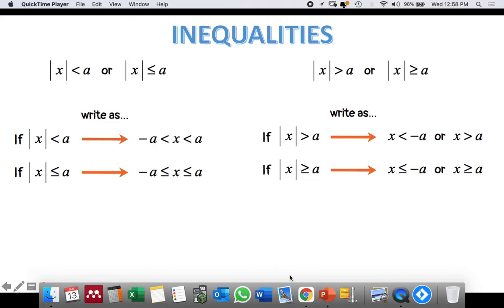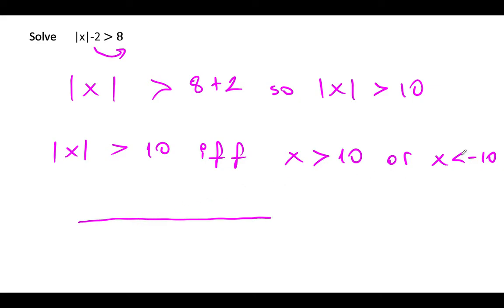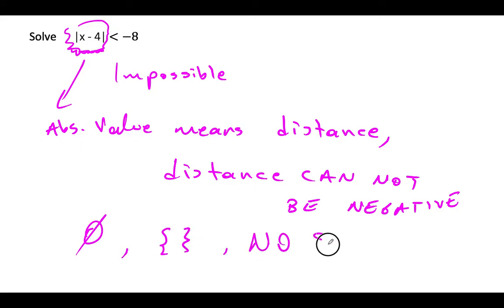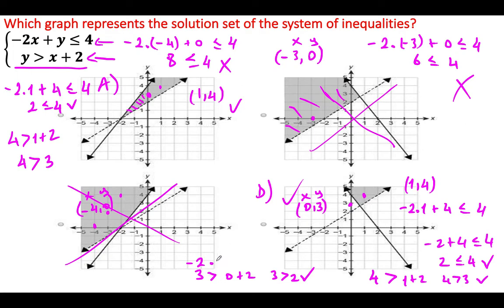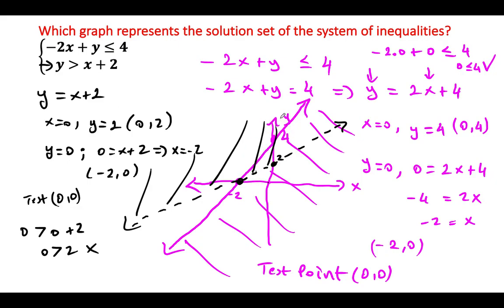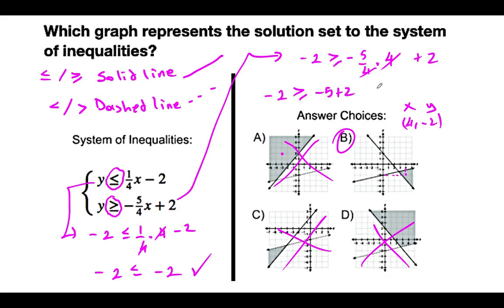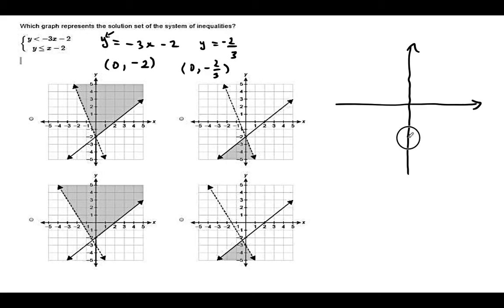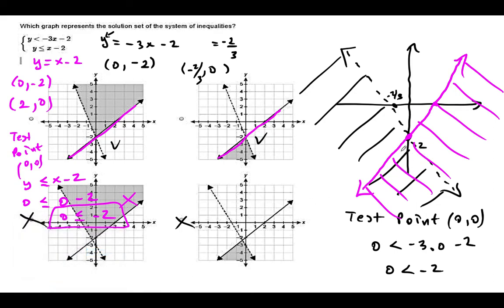Solution of Inequalities by using algebraic and graphical methods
Two main rules to solve the inequalities and how to notate the solution set. When the inequalities and their solutions given among the alternatives how can we classically and practically find the right choice.